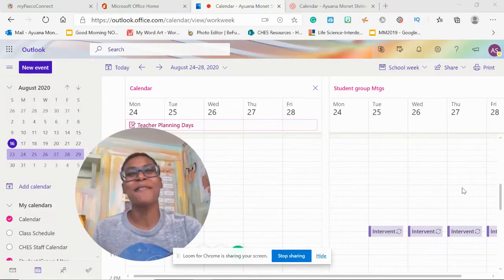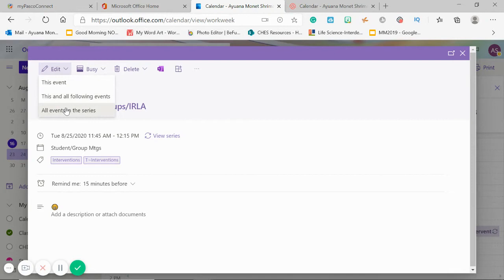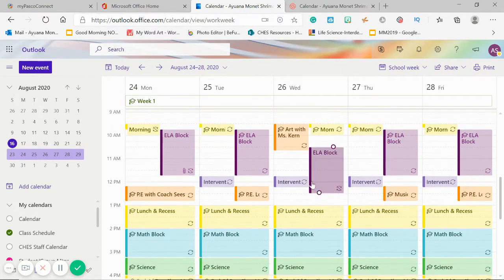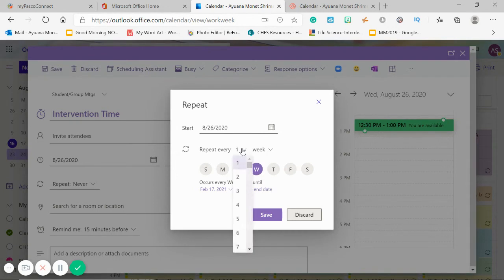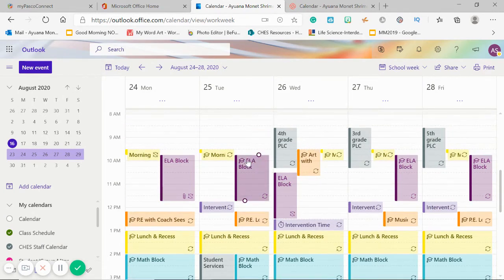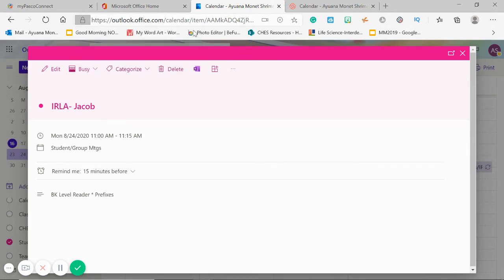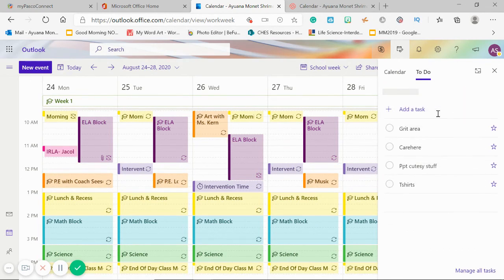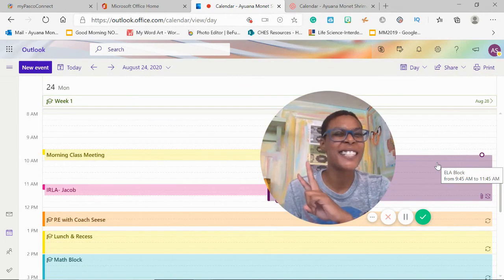Using Outlook Calendar as my Teacher Planner & Student Schedule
- A quick view of how I set up my outlook calendar with my daily schedule as a classroom teacher.
-  Options to share created calendars with students or other teachers
-  Calendar view options
- Student views

Check out this site full of Tech tips for classroom teachers. I made this site for the teachers I work with to have a HUB of info.

I will be teaching all 4th-grade subjects online this year in our MySchool Online option. My Students will share a calendar with me that shows our daily schedule with description notes that include Zoom links, materials needed, and other info.

My school using Office 365 which gives us access to all Microsoft apps. The features in this video are shown using the browser version of the outlook calendar. The desktop app is a slightly different look but functions the same, mostly. I have had issues integrating Zoom links and using the preview in the reading pane when using the desktop version. I prefer the browser use.